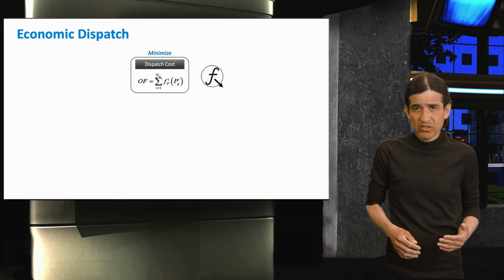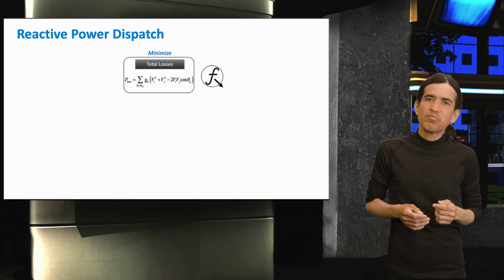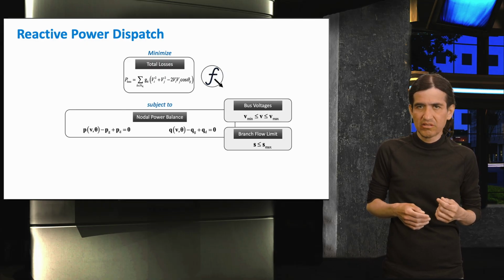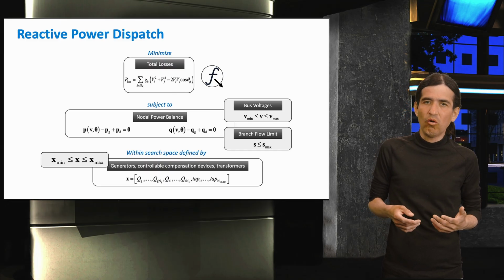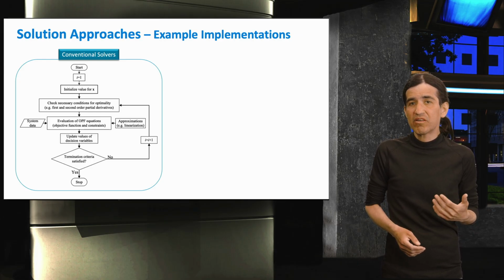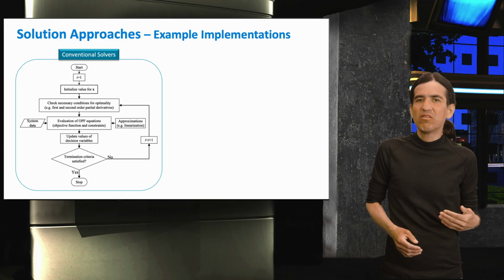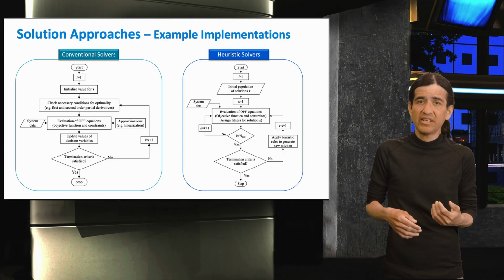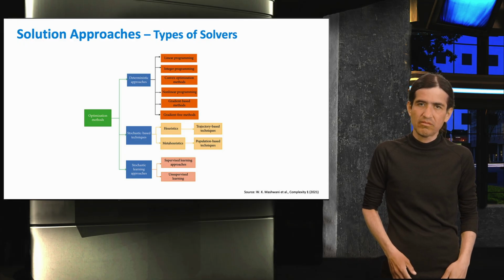IEPG1x_2026_Module_3_3_Dispatch_strategies_and_solver_types-video